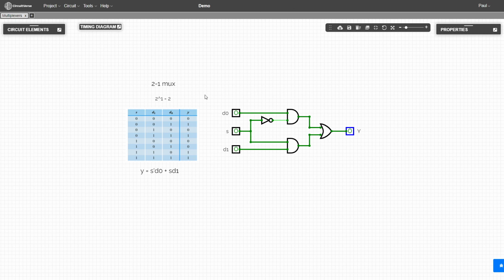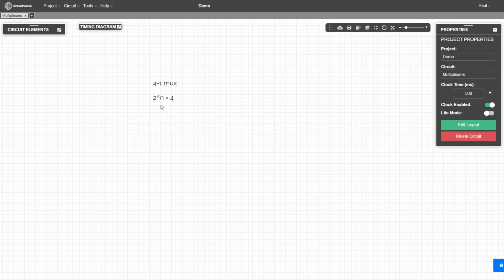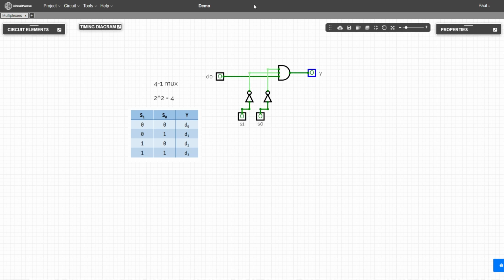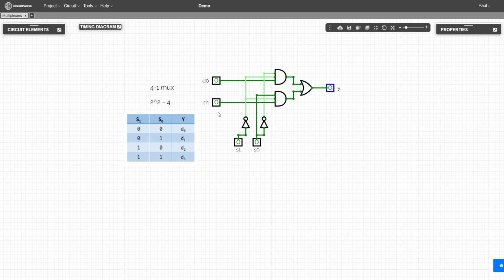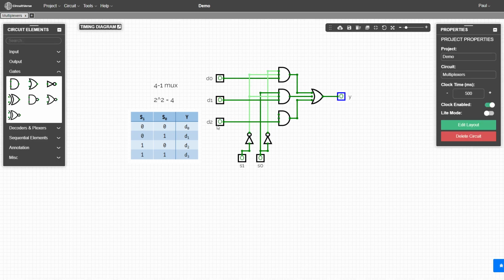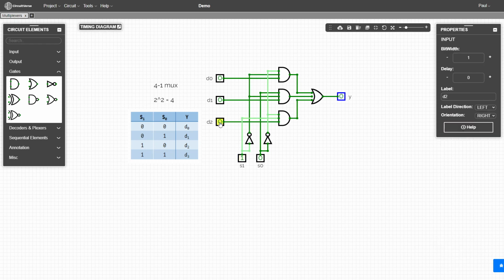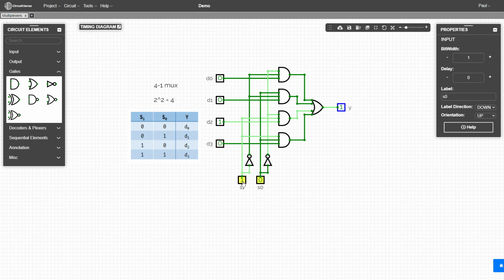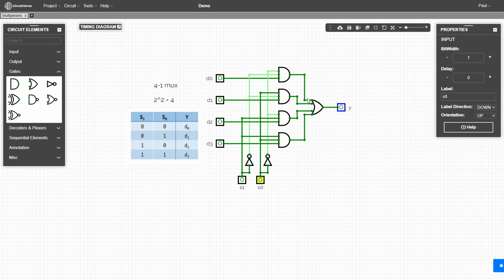4-1 Multiplexer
Analysis of a 4-1 multiplexer circuit.